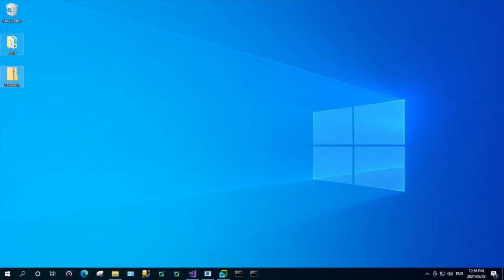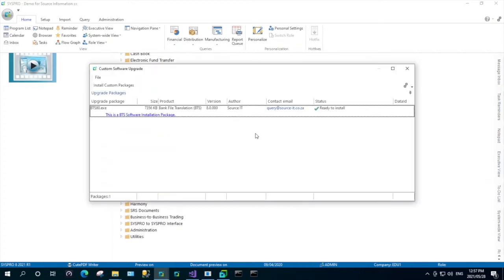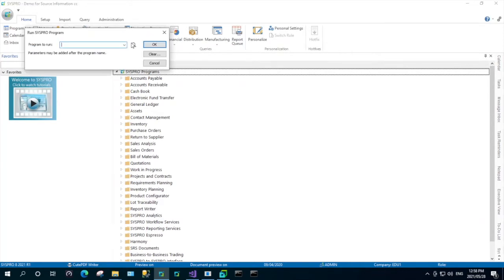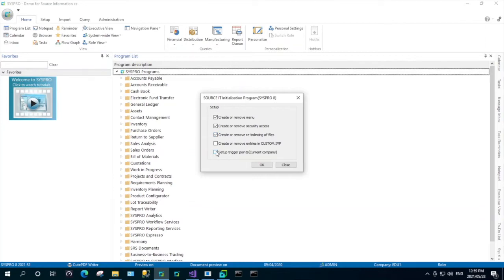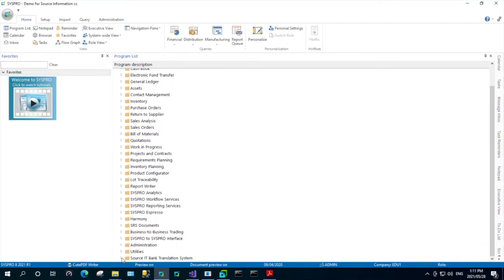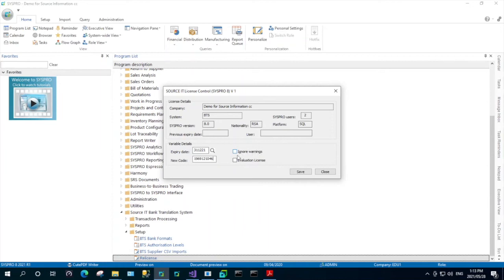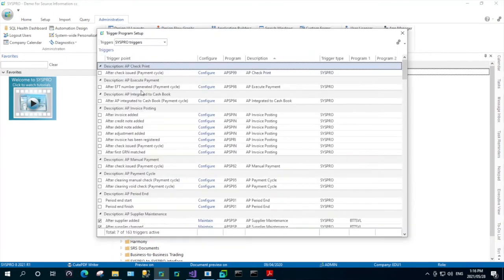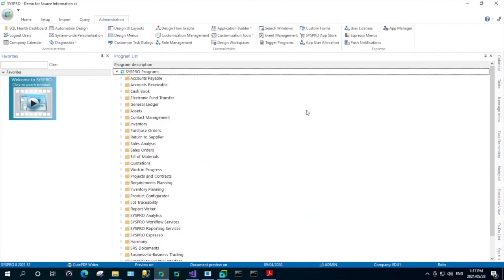Source IT BTS Install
How to install Source IT's BTS product

The Bank file Translation System (BTS) is an add-on facility to the SYSPRO EFT module. Designed to interact specifically with the Accounts payable (AP) supplier and Cash Book (CB) beneficiary electronic payments process, BTS provides the user with an interface between the SYSPRO EFT module and the various electronic banking services offered by major banking institutions.